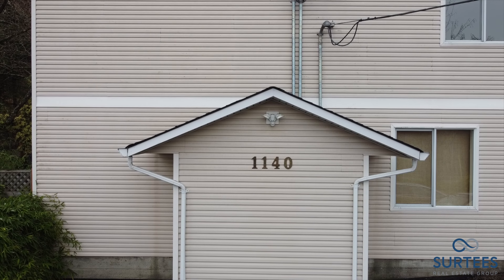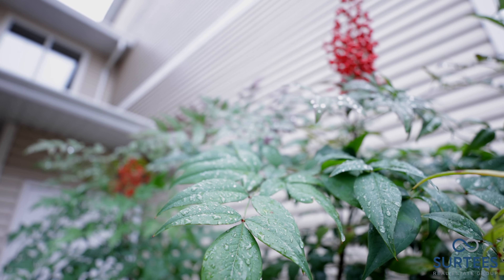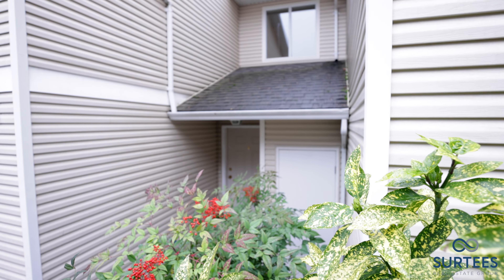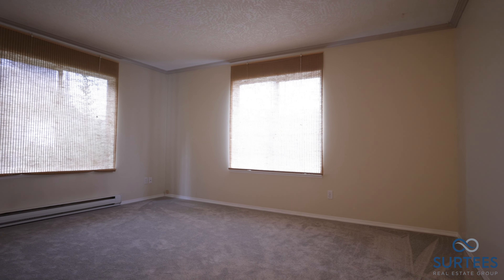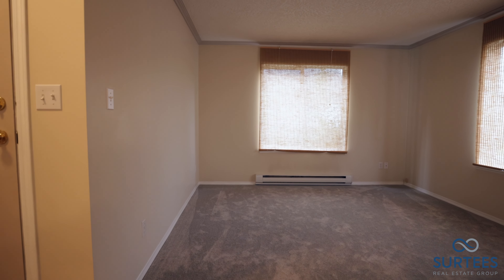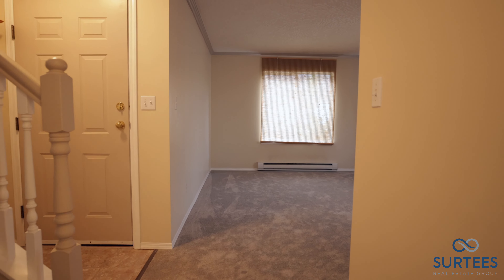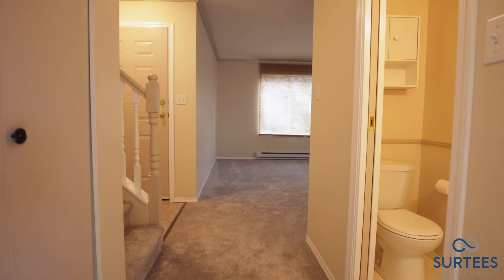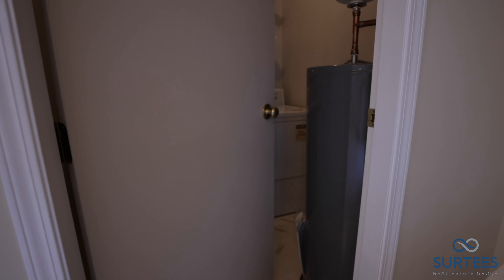Featuring #4 1140 Trans Can Hwy, Ladysmith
Featuring #4   1140 Trans Can Hwy, Ladysmith. A desirable end-unit at a 4 home, NO STRATA FEE, property has a fully fenced backyard, no rental restrictions, and 2 parking spots.  This two-story home offers an excellent layout with 3 bedrooms upstairs. Convenience of location & low maintenance lifestyle await you in this move-in ready 3 bed, 2 washroom townhome.